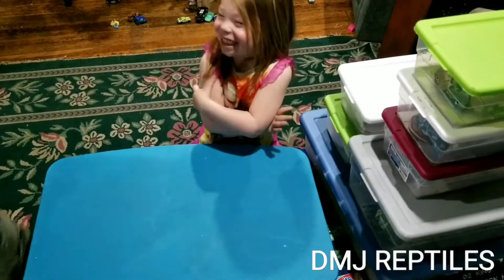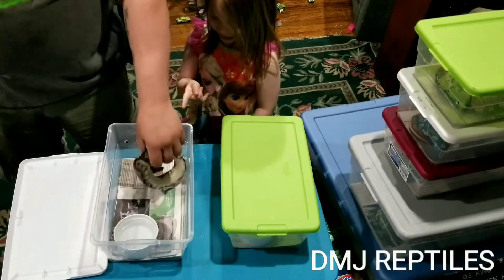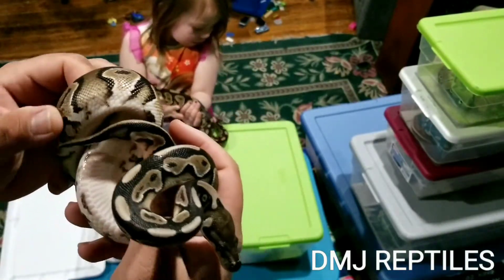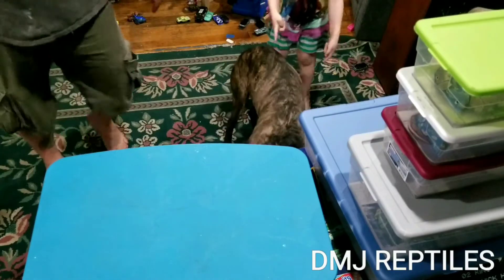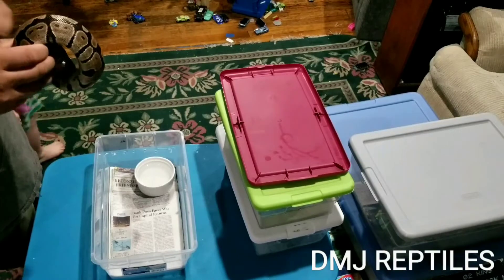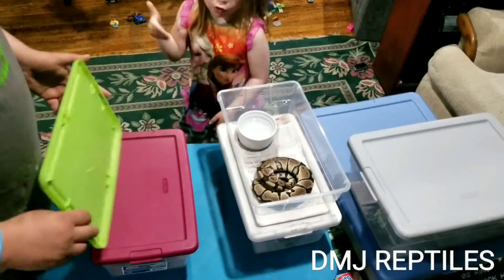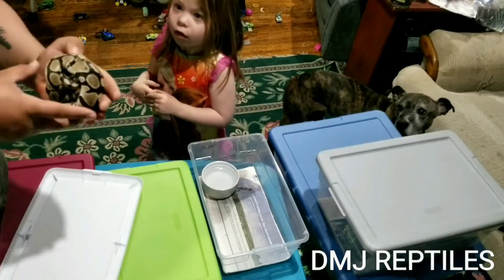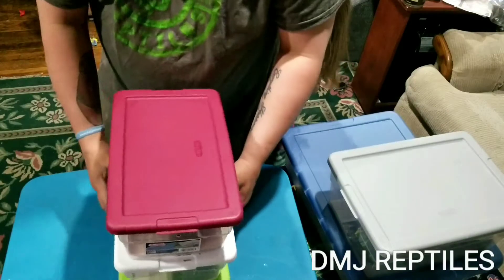7 New Female Ball Pythons!!!!!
I am soo happy I found this amazing deal off craigslist.

0.3 Het Albinos
0.2 Cinnamon het Pieds
0.2 Proven Breeder Pastels

So nice to get 2 new breeders, 2 more gorgeous girls to add to the lies project and 3 girls that have started a new albino project for me!